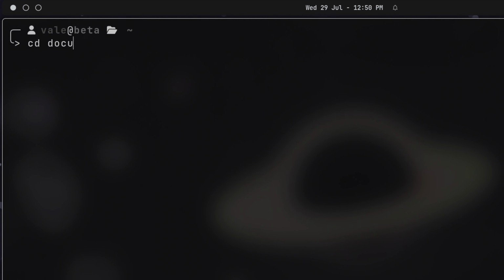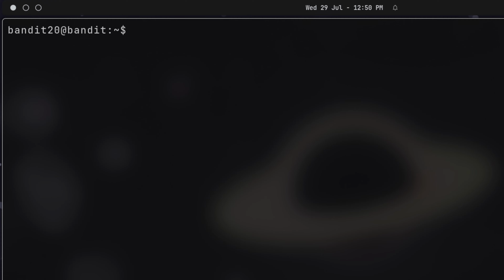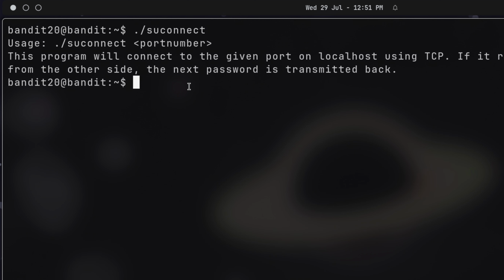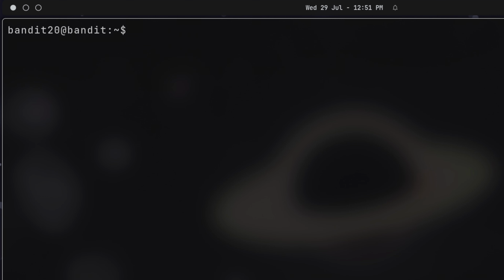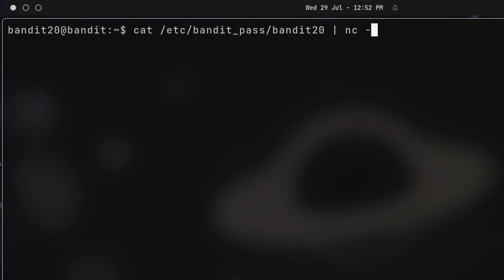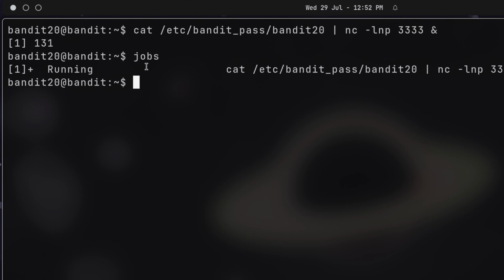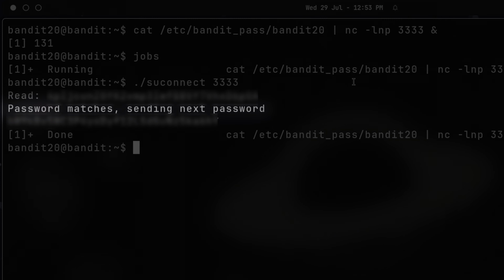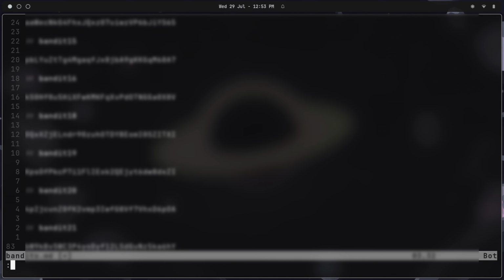You Need Two Terminals to Beat This One | Bandit 20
There is a setuid binary in the homedirectory that does the following: it makes a connection to localhost on the port you specify as a commandline argument. It then reads a line of text from the connection and compares it to the password in the previous level (bandit20). If the password is correct, it will transmit the password for the next level (bandit21).

NOTE: Try connecting to your own network daemon to see if it works as you think